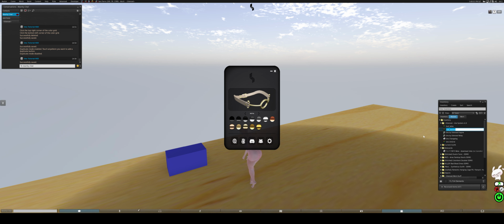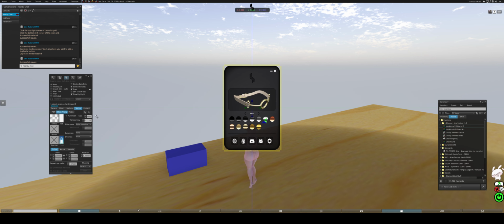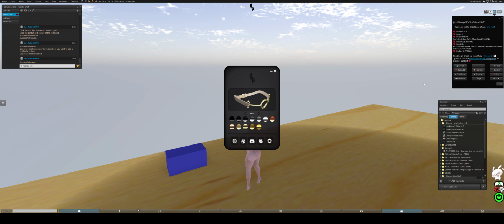BulkAdd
How to use the BulkAdd feature in the Uno by Silenced next-generation texture HUD system.